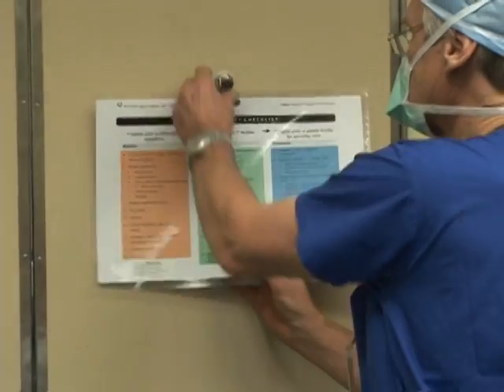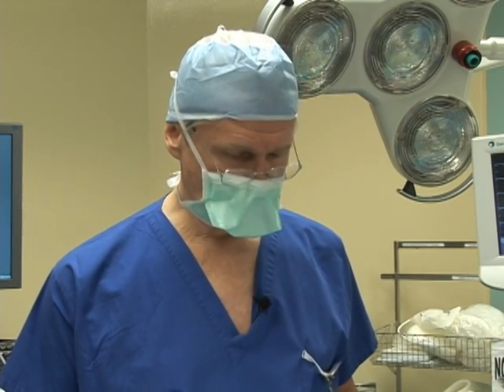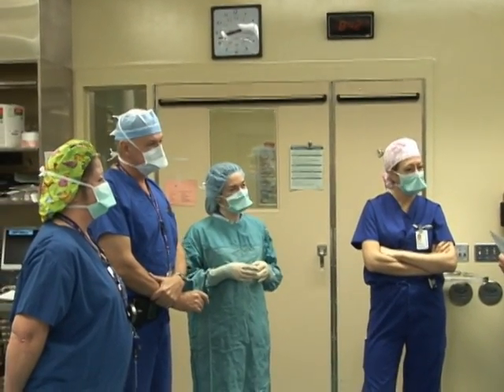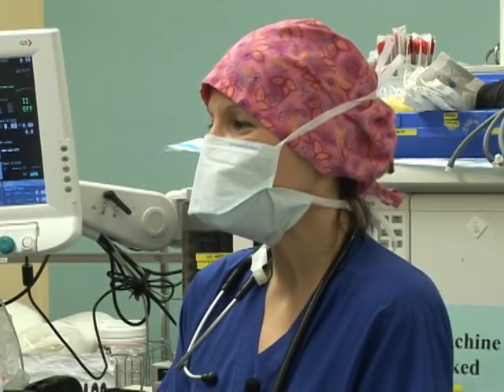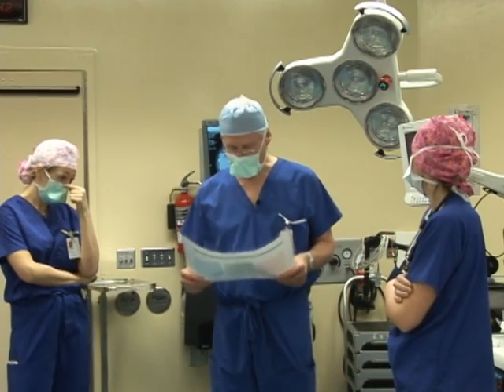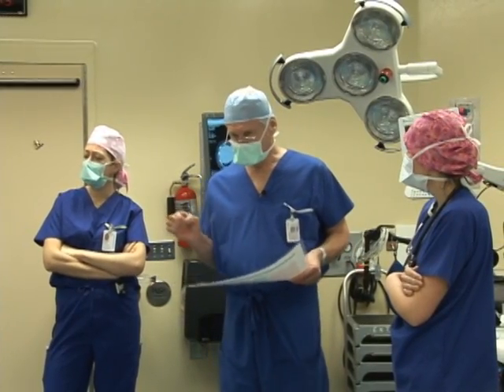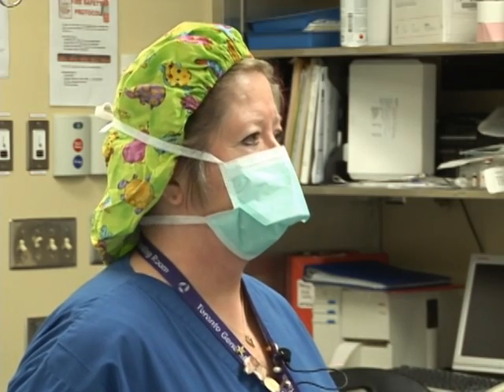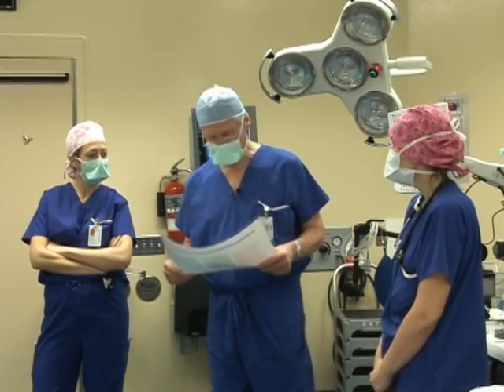UHN Surgical Safety Checklist; Dr. Bryce Taylor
Results show surgical safety checklist drops deaths and complications by more than one third, WHO pilot study finds

Toronto, Ontario - An international pilot study involving the Toronto General Hospital (TGH), a teaching hospital affiliated with the University of Toronto, and other hospitals from around the world, has found that using a Surgical Patient Safety Checklist significantly reduces surgical complications and mortality. The study, led by the World Health Organization (WHO) and Dr. Atul Gawande of the Harvard School of Public Health, appears in the New England Journal of Medicines Online First on Wednesday, January 14, 2009. The study will appear in the journals printed issue on January 29, 2009.